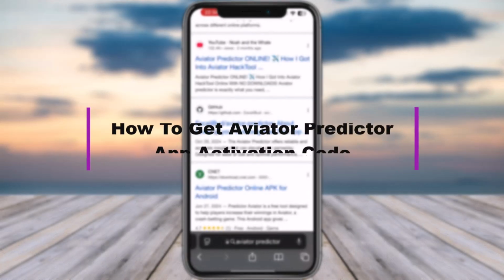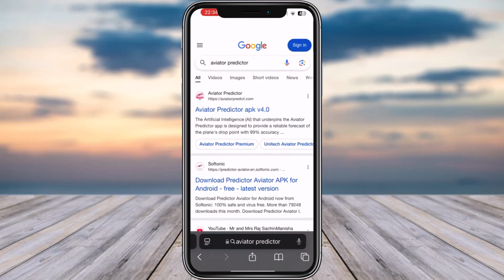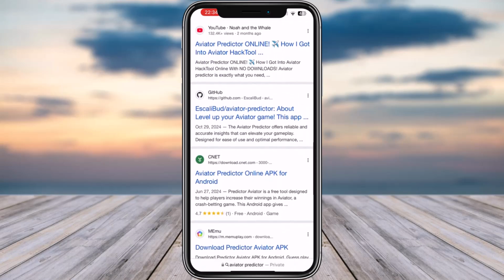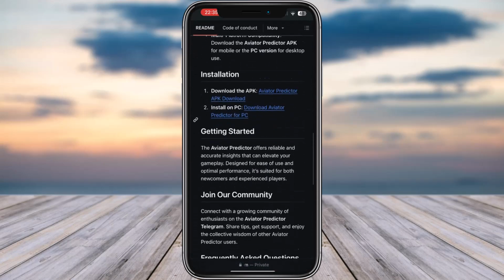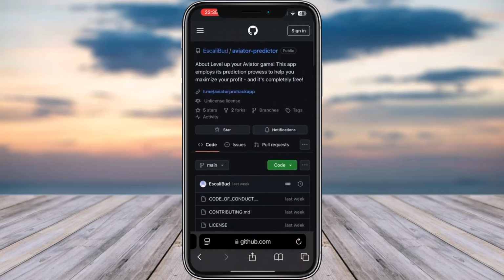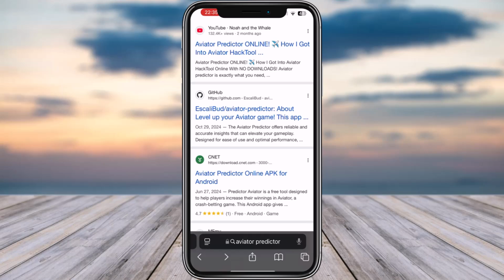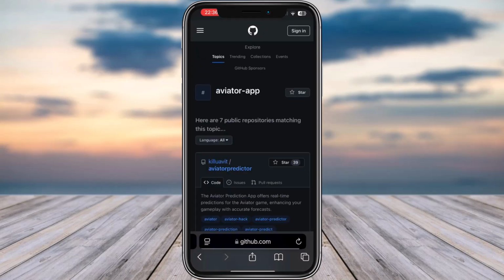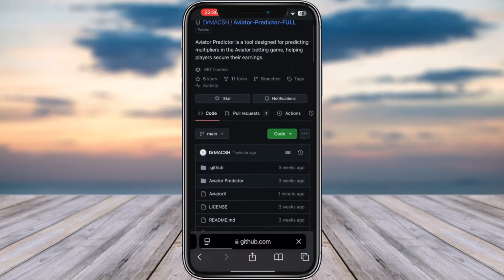How To Get Aviator Predictor App Activation Code !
Hello everybody, welcome back! Today, we have another exciting tutorial for you. In this video, I’ll show you how to get the Aviator Predictor App activation code step by step.

Step 1: Search for AAT Predictor on GitHub
Open your browser and go to the search bar.
Type in "AAT Predictor" and hit Search.
Scroll down until you find a GitHub link related to the app.
Tap on the link to open the GitHub page.
Step 2: Download Aviator Predictor App
On the GitHub page, scroll down to find the Aviator Predictor download link.
Tap on the link and proceed with the installation process.
Once the download is complete, install the app on your device.
Step 3: Get the Activation Code
Open the Aviator Predictor App.
Go to the Sign-in section.
Tap on Forgot Password to generate a new activation code.
Follow the on-screen instructions to receive the activation code.
Alternative Method to Get the Code
You can also try searching for "AIER Predictor App" to find additional sources for activation codes.
Look for trusted GitHub repositories that provide access to the latest Aviator Predictor updates and codes.
Final Step: Enter the Code & Activate the App
Copy the new activation code.
Paste it into the Aviator Predictor App.
Complete the activation process and start using the app. 🎉
And that’s it! You now have access to the Aviator Predictor App.